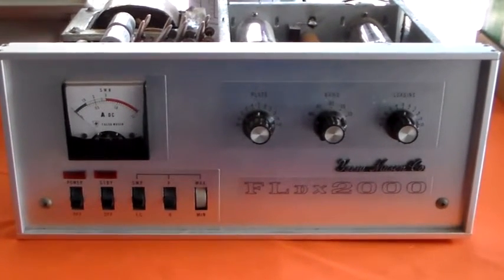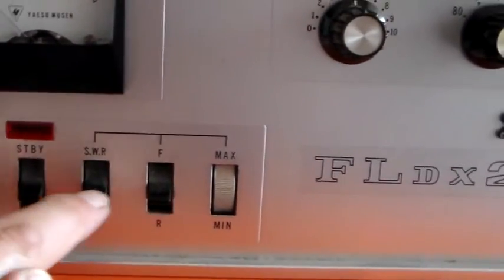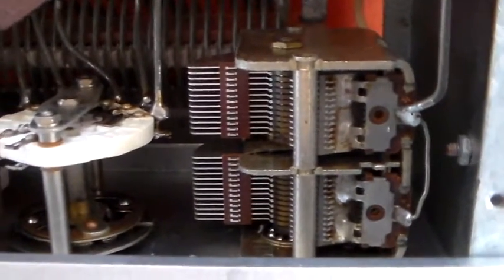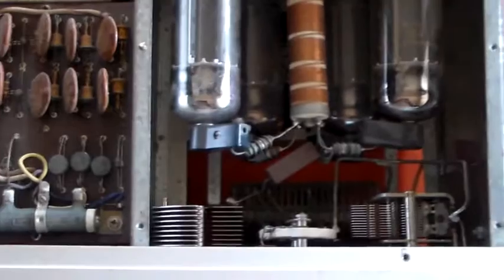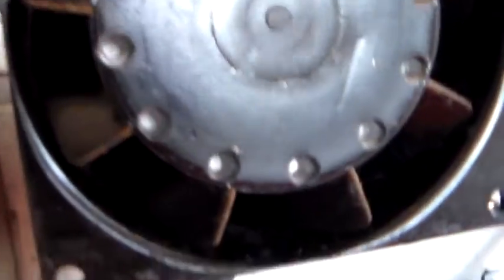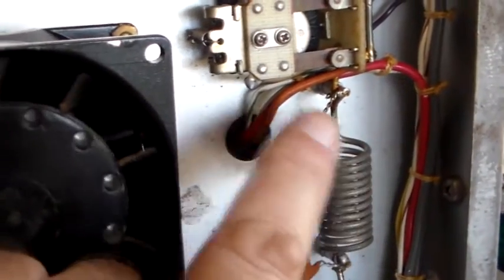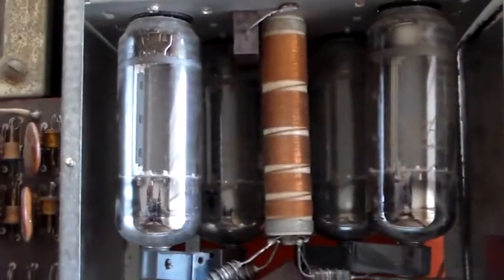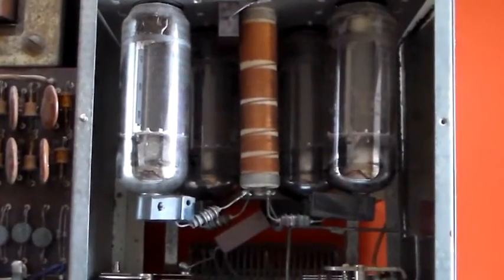Yaesu FLDX2000 HF Linear Amplifier Part 1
Back to the amateur radio stuff...